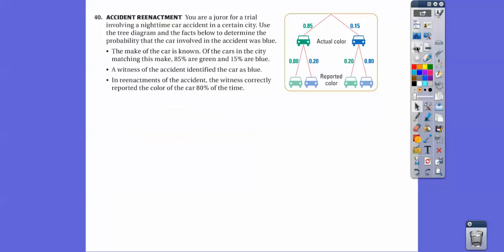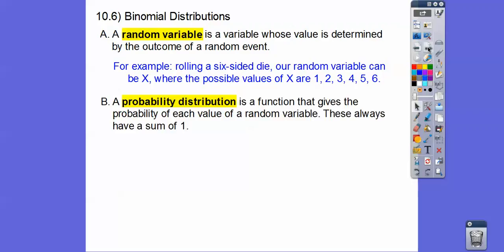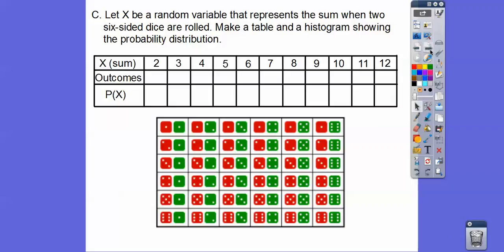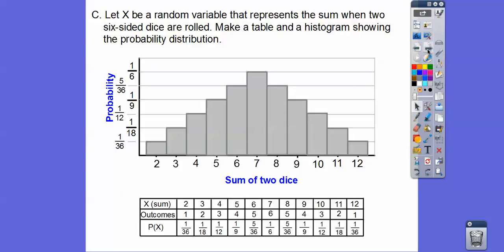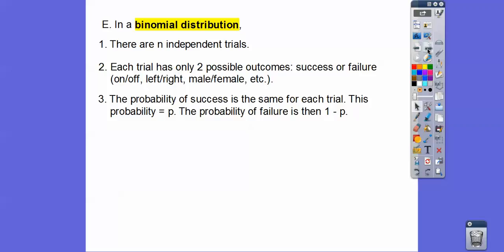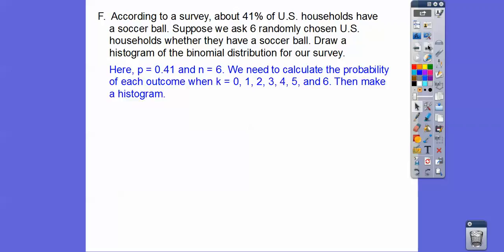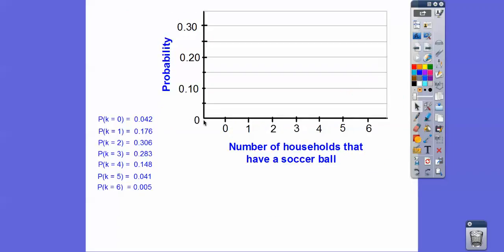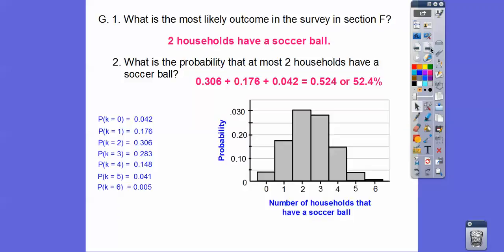Binomial Distributions - Section 10.6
This lesson shows how to find a probability distribution, as well as using the binomial probability formula to calculate when exactly K events happen.